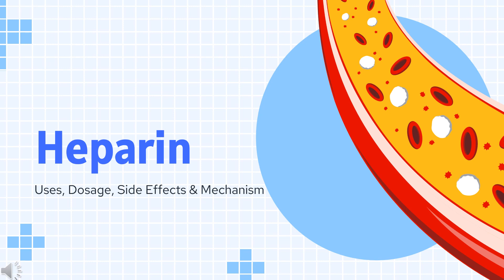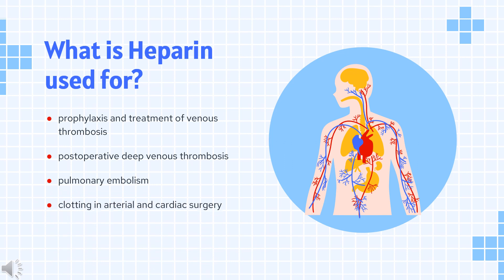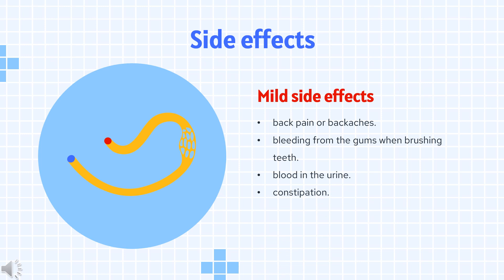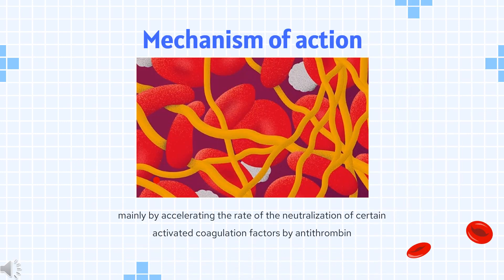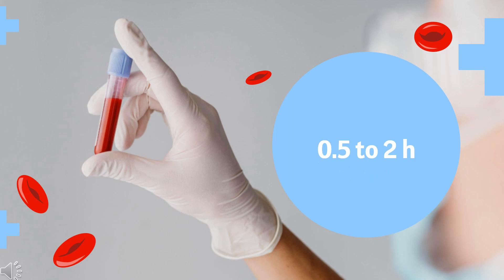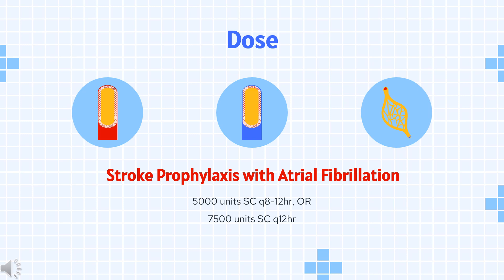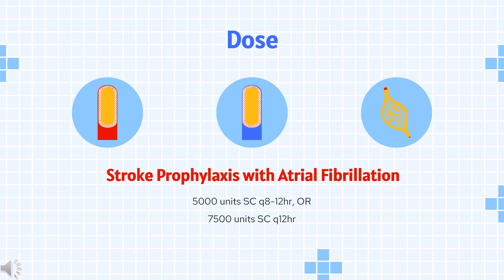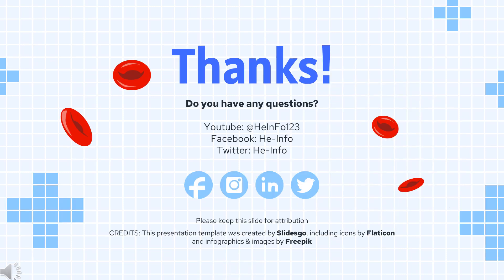heparin | Uses, Dosage, Side Effects & Mechanism | Lovenox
Heparin is an anticoagulant indicated for thromboprophylaxis and to treat thrombosis associated with a variety of conditions such as pulmonary embolism and atrial fibrillation.

In this video, let’s find found:
What is heparin?
What is heparin used for?
Contraindication
What are the side effects of taking heparin?
How does heparin work?
How to use heparin?

📚 Sources / References
•  Medication information (uses, pharmacodynamics, mechanism of action, half-life):